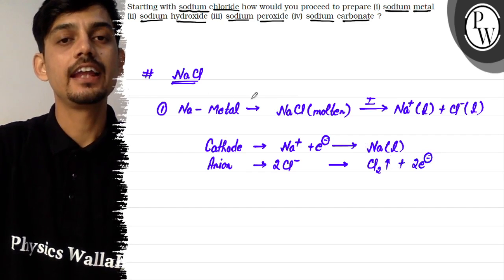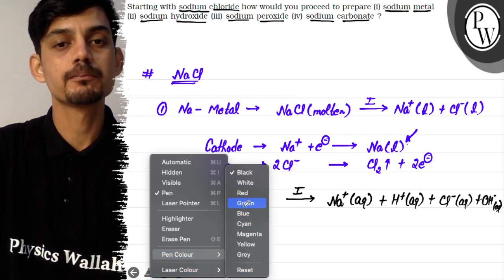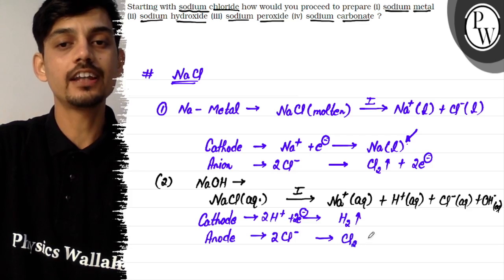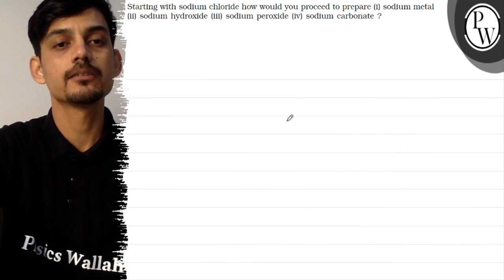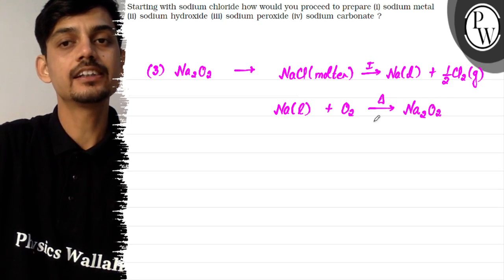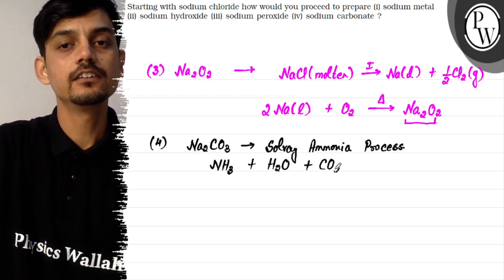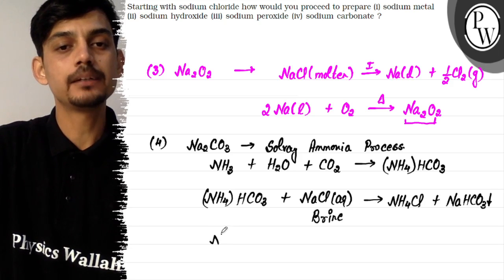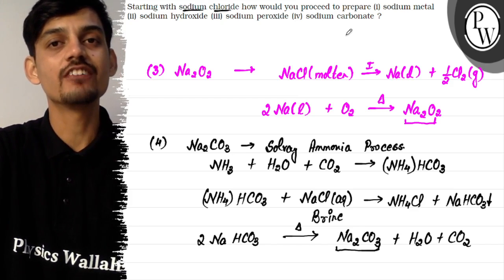Starting with sodium chloride how would you proceed to prepare (i) sodium metal (ii) sodium hydro...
Starting with sodium chloride how would you proceed to prepare (i) sodium metal
(ii) sodium hydroxide (iii) sodium peroxide (iv) sodium carbonate ?
(3) Na_2O_2→NaCl (maten) I→Na(d)+1/2Cl_2(g)
2 Na(ℓ)+O_2Δ⟶Na_2O_2
(4) Na_2CO_3→ Solray Ammonia Process.
NH_3+H_2O+CO_2⟶(NH_4) HCO_3
(NH_4) HCO_3+NaCl_aq9 →NH_4Cl+NaHCO_3+
PlivSics Walla 2 NaHCO_3ΔBr_2⟶Na_2CO_3+H_2O+CO_2